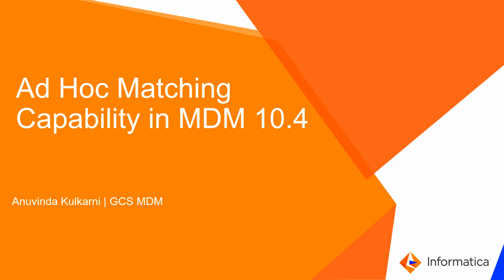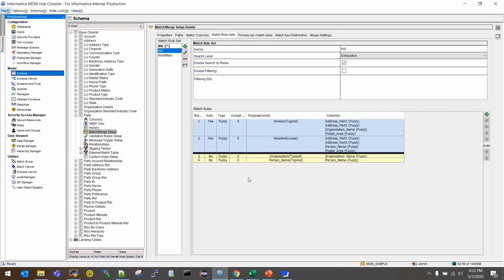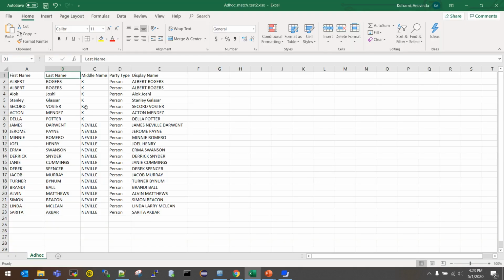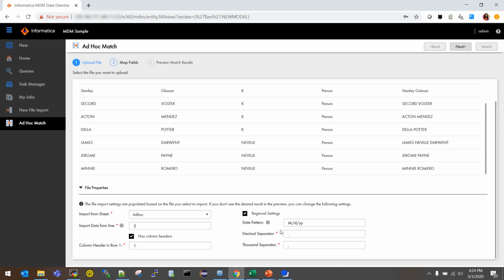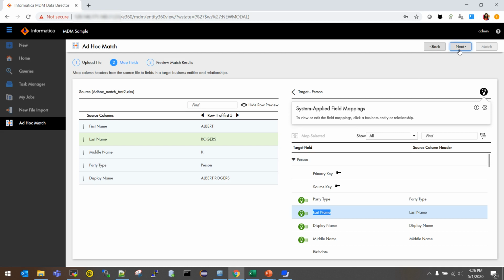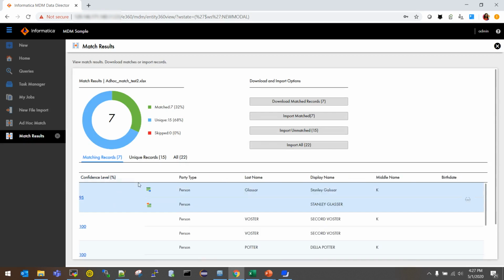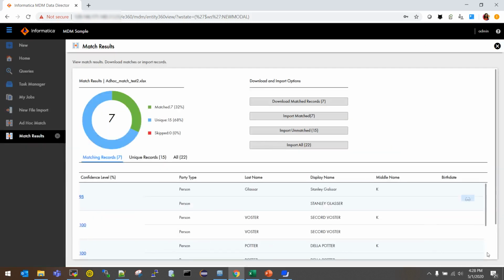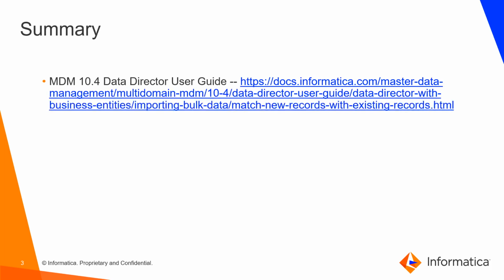Introduction to Ad Hoc Matching Capability in MDM 10.4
This video introduces Ad Hoc matching capability in MDM 10.4.

Expertise: Beginner/Intermediate
User Type: Administrator, Developer
Category:  Configuration
Project Phase: Configure, Implement
Problem Type: Configuration